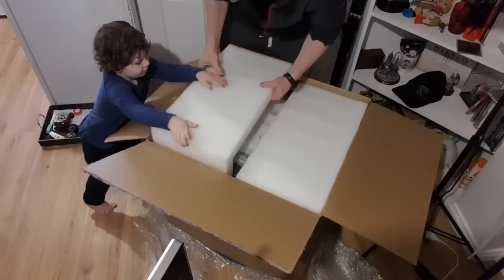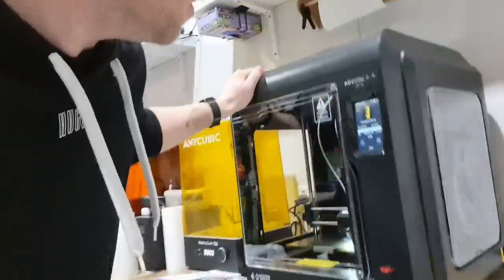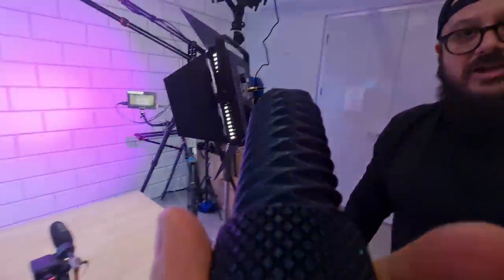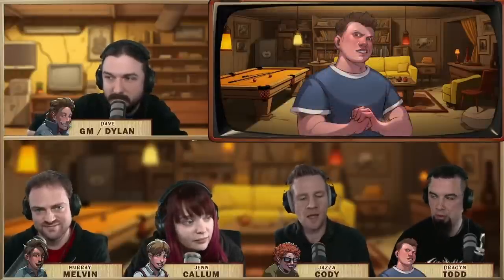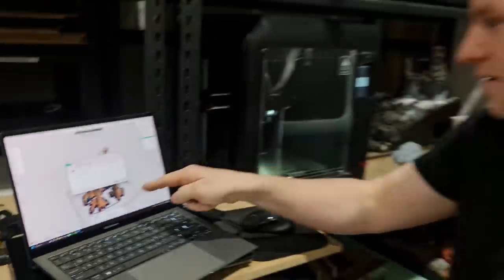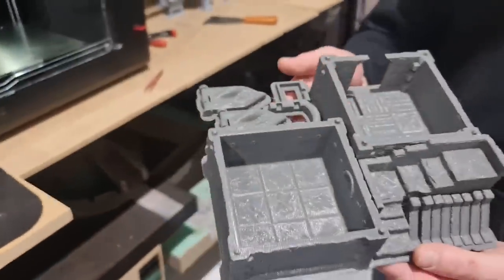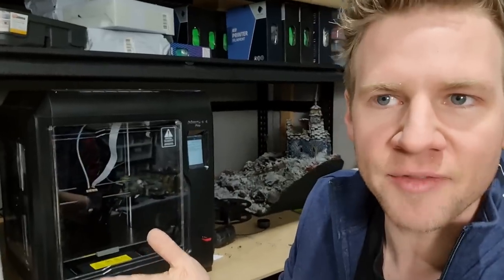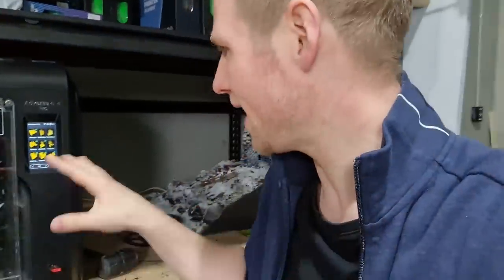I'm ADDICTED to 3D printing again!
Get yourself a FlashForge printer! Save $20 when order Adventurer 4 Pro
MORE OF ME! - Follow/Sub ↴